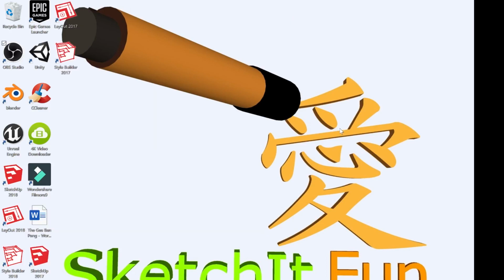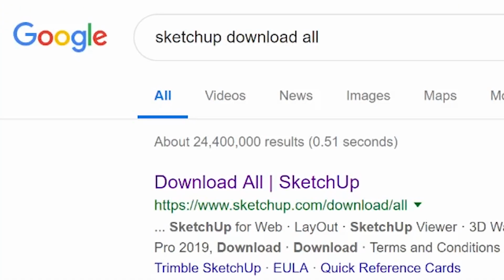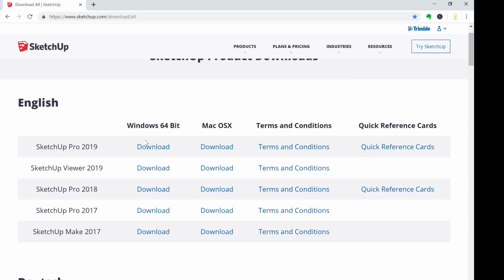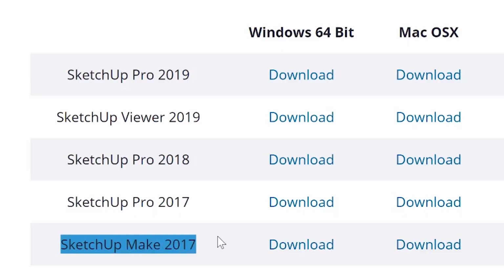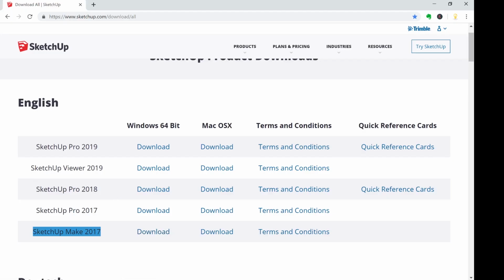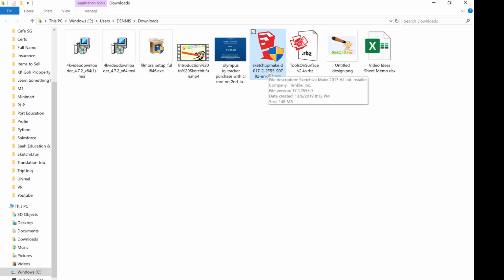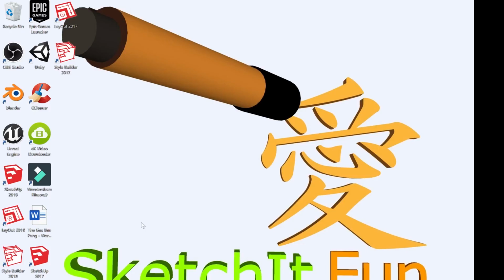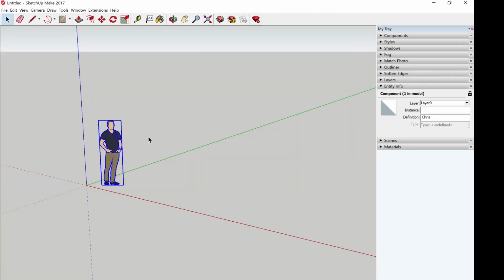Sketchup Hacks Everyone Must Know |Installing Sketchup On Your Computer|Ep 3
Hi Everyone,

Today i will be showing you the download steps for Sketchup.
If you are not so sure what version you want to use, you can download Sketchup Make 2017, because you will automatically be given 30 days of the pro version before reverting back to Sketchup Make 2017.

When the 30 days run out you can still download Sketchup Pro 2018 and 2019. This installations will give you altogether 60 days of pro version to use.

Within 30 days you will already have an idea on whether you need Sketchup Make or Pro.

Also if its not for profit you can use Sketchup Make but if you use it commercially you would have to use Sketchup Pro.

Chapter Marker:
0:00 Preview |Sketchup Hacks Everyone Must Know Ep 3|
0:11 Introduction |Sketchup Hacks Everyone Must Know Ep 3|
0:21 Subscribe|Sketchup Hacks Everyone Must Know Ep 3|
0:26 Social Media |Sketchup Hacks Everyone Must Know Ep 3|
0:33 Go to Sketchup Download page |Sketchup Hacks Everyone Must Know Ep 3|
0:46 Download Sketchup 2017 |Sketchup Hacks Everyone Must Know Ep 3|
1:06 Why Download Sketchup Make 2017? |Sketchup Hacks Everyone Must Know Ep 3|
1:21 Other Languages for  Sketchup |Sketchup Hacks Everyone Must Know Ep 3|
1:36 Sketchup Pro 2018 and 2019 |Sketchup Hacks Everyone Must Know Ep 3|
2:05 Thank You Summary |Sketchup Hacks Everyone Must Know Ep 3|
1:54 Accessing the Sketchup Installation File |Sketchup Hacks Everyone Must Know Ep 3|
2:07 What You Will Get After You Complete Installing Sketchup |Sketchup Hacks Everyone Must Know Ep 3|
2:28 Accessing Sketchup For The First TIme |Sketchup Hacks Everyone Must Know Ep 3|
2:43 Next Steps After Installing Sketchup |Sketchup Hacks Everyone Must Know Ep 3|
2:55 Subscribe|Sketchup Hacks Everyone Must Know Ep 3|
2:59 Social Media |Sketchup Hacks Everyone Must Know Ep 3|
2:59 Social Media |Sketchup Hacks Everyone Must Know Ep 3|
3:05 Thank you for your feedback |Sketchup Hacks Everyone Must Know Ep 3|